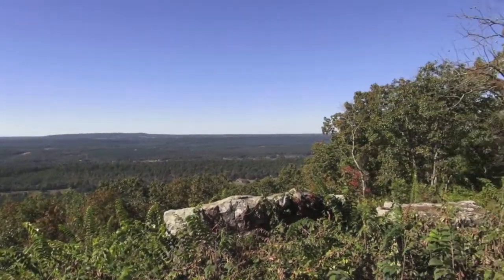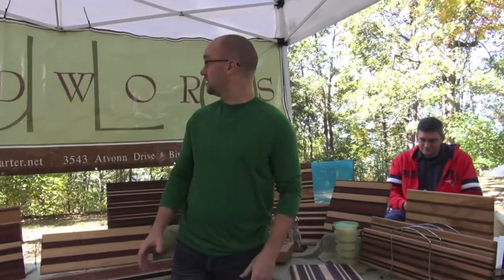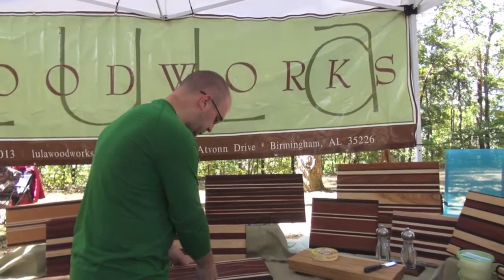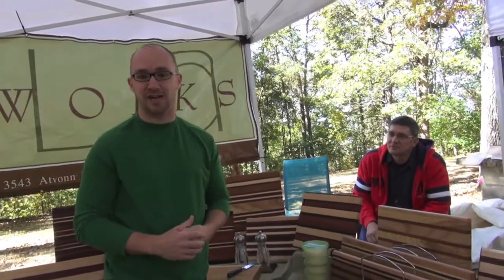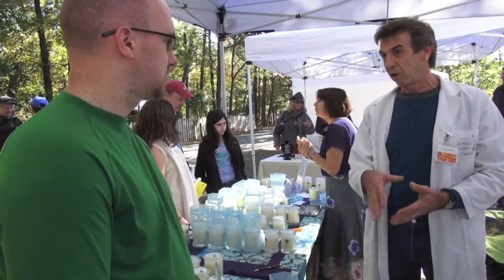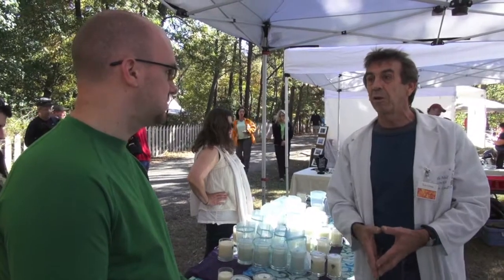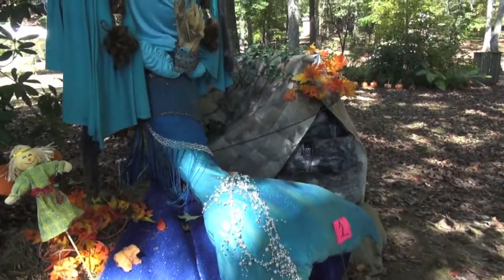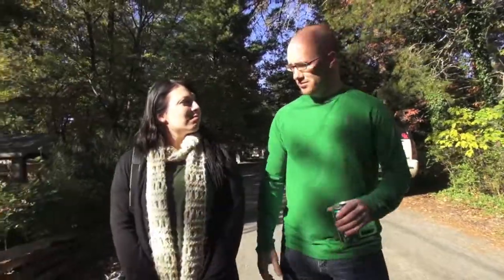Mentone Colorfest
Jake and Rachel show you the serenity of the Mentone Colorfest.